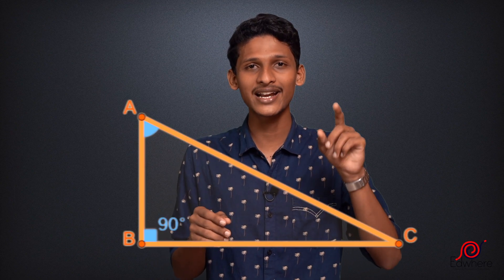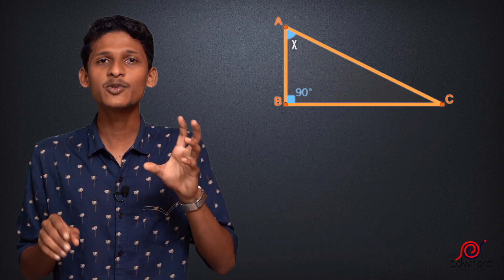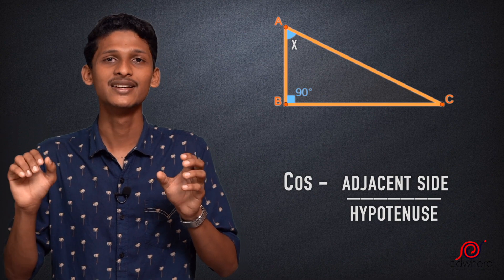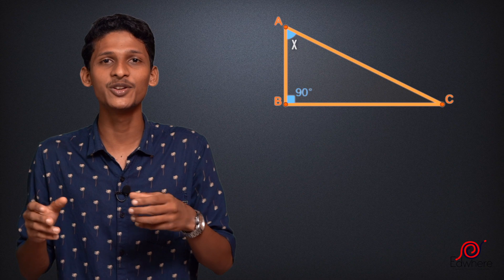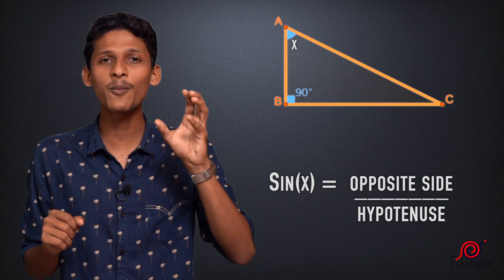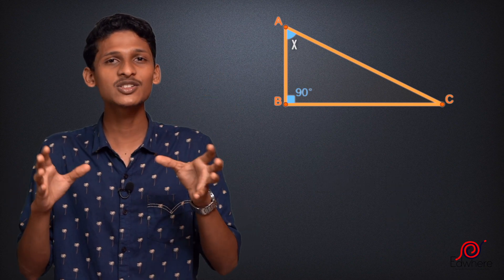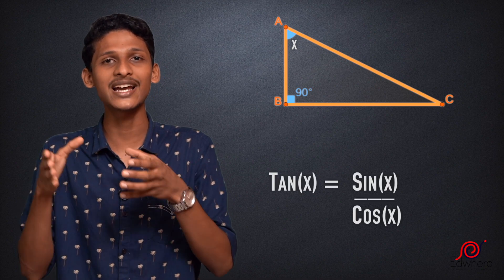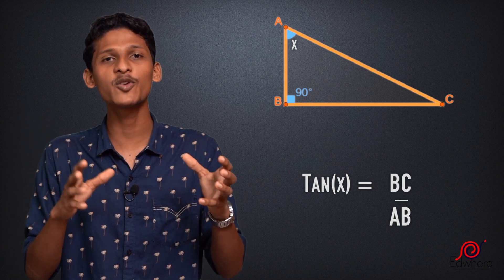What is SIN COS TAN | Trigonometry | Part-5 | Kerala Syllabus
Trigonometry part-5
This video is for 10th standard students (SSLC) from chapter: Trigonometry (SCERT) text.
The video is created by Mr. Manu Francis for Edwhere Education